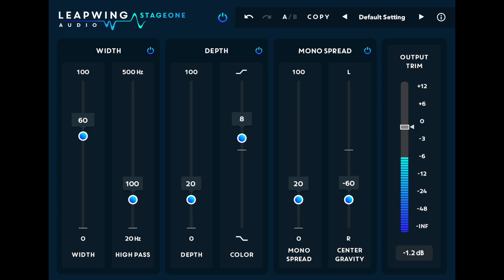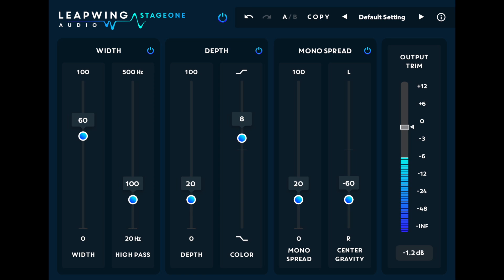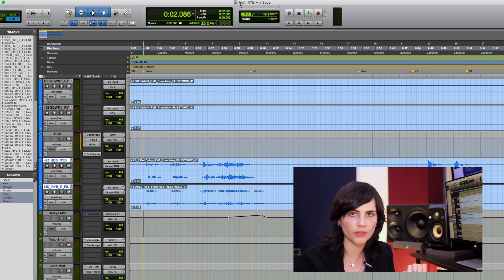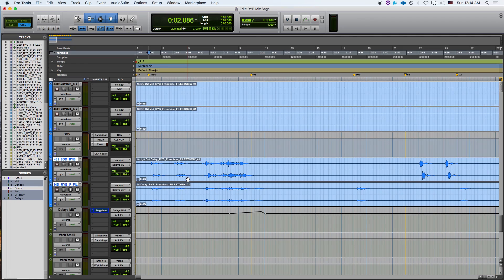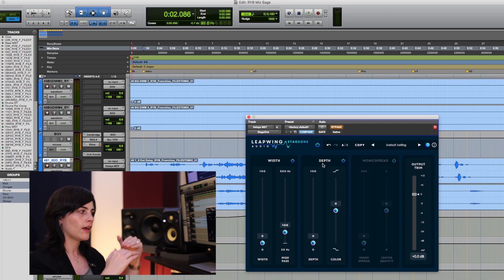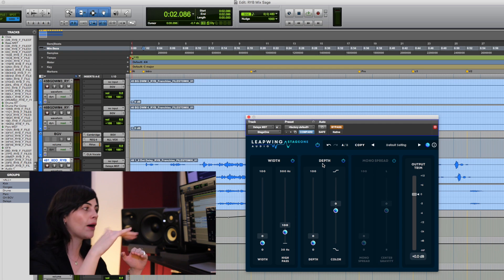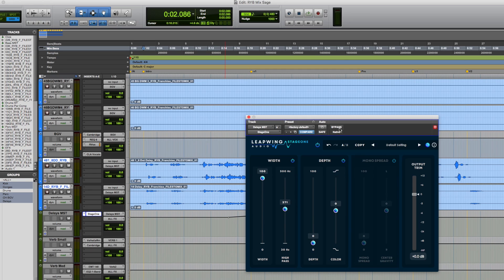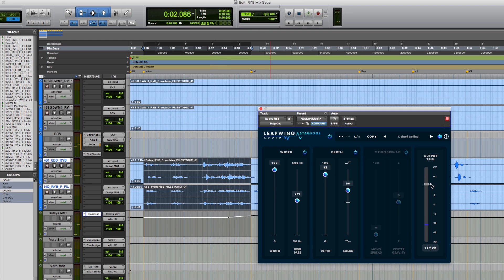5-Min Leapwing Tips: How to spice up the mix with StageOne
'As mixing engineers we are always trying to find new and cool ways of working with the tracks that our clients send us." Maria Elisa is using StageOne in this episode of the '5-Min Leapwing tips' series, exploring the Width and Depth sliders on the intro (vocal and printed effects) of a vibrant clubtrack.

This is part of our "5-Min Leapwing Tips" videos. To learn more about StageOne and download a trial, you can go